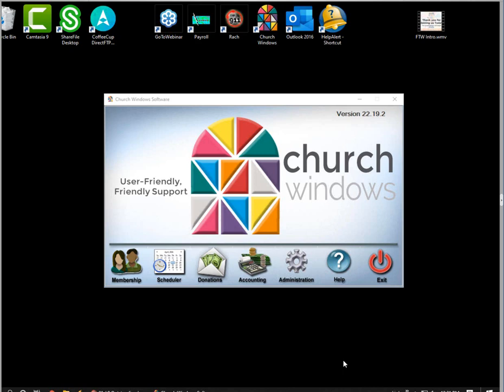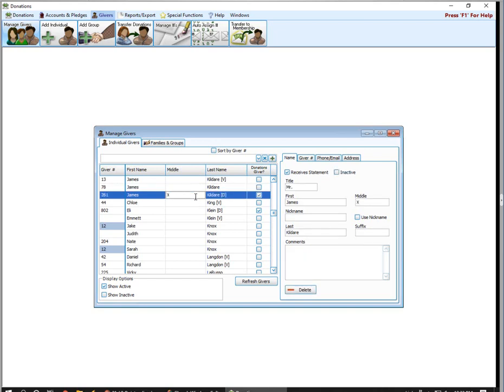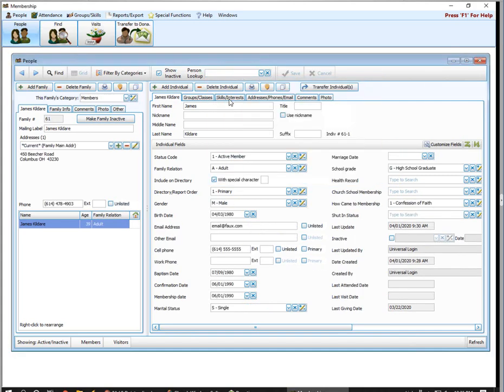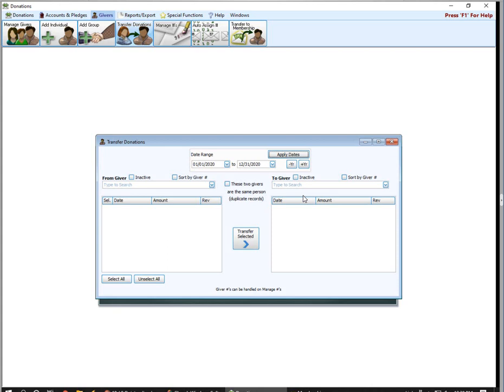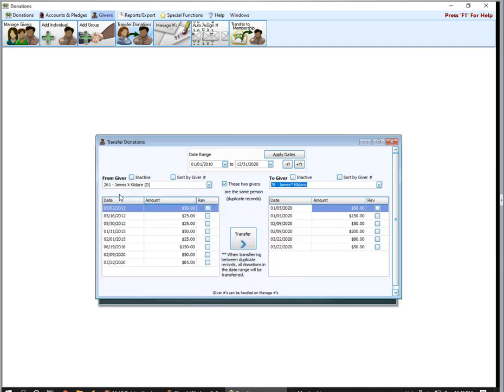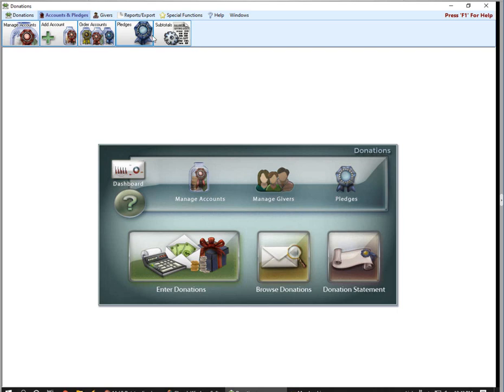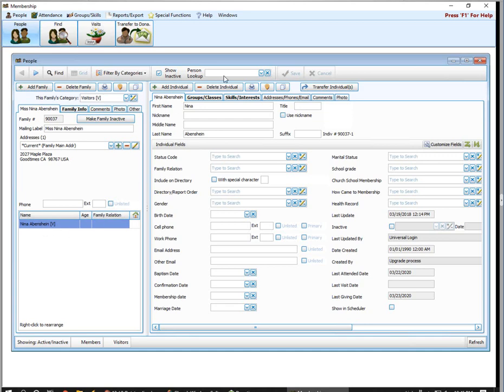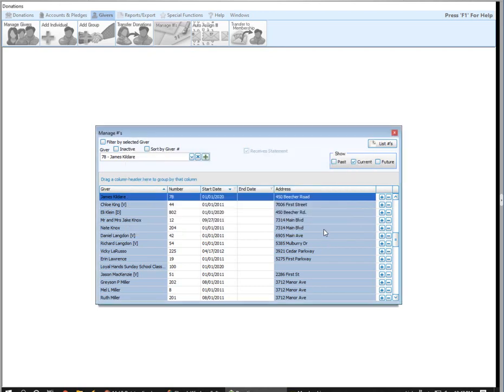Church Windows Donations & Membership: Handling Duplicates (v22 & Newer)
How to fix multiple entries for the same person.  Presented on 04/01/2020.